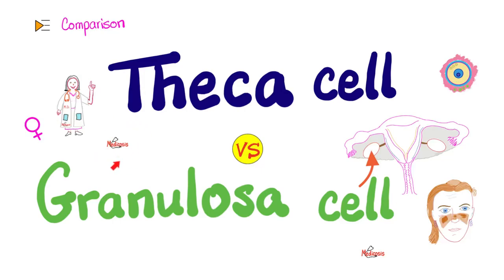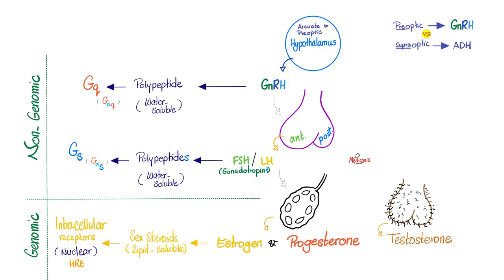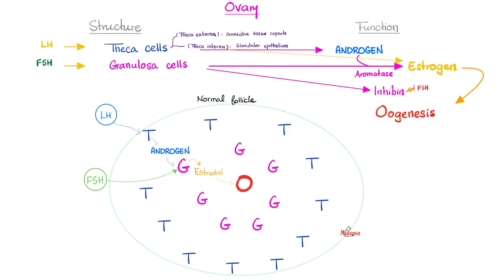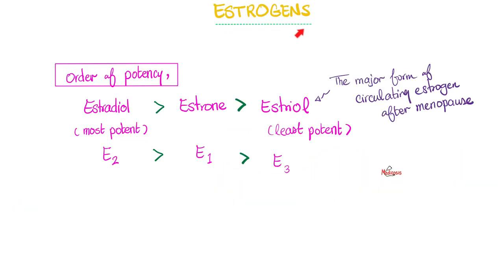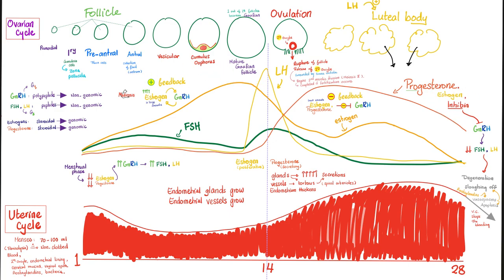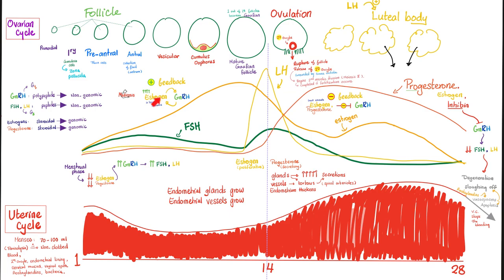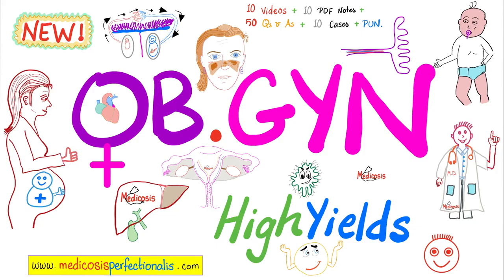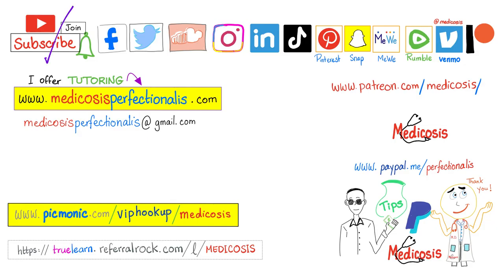Theca Cell vs. Granulosa Cell - The ovary - Physiology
Theca Cells (Androgens) vs Granulosa Cells (Estrogens)…The 3 common subtypes of estrogen include estradiol, estriol, and estrone…Progesterone has many types as well…Androgen from the adrenal glands vs androgen from the gonads | Reproductive System Physiology…Medicosis Medical Lectures.